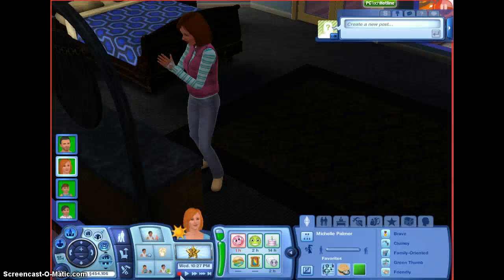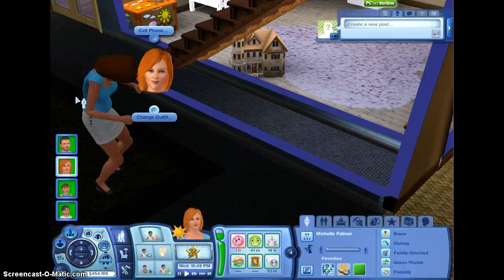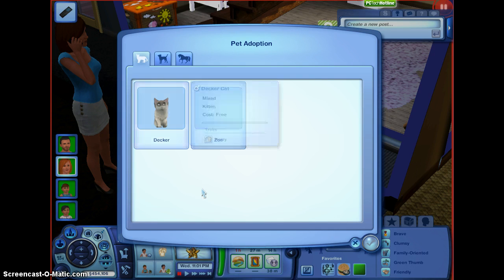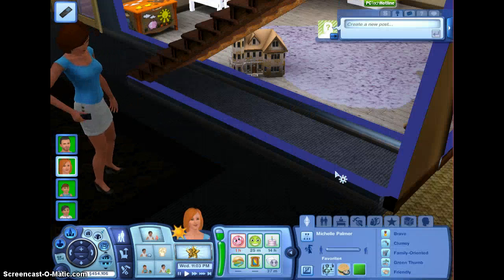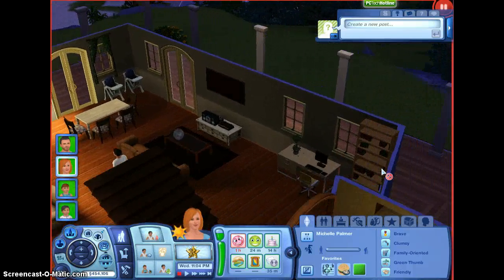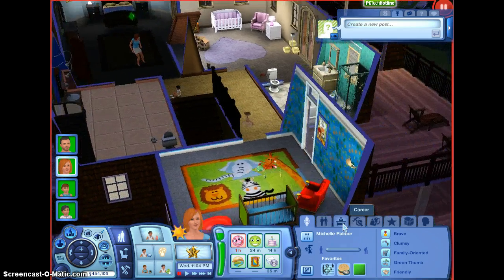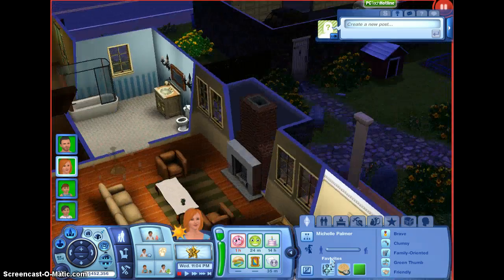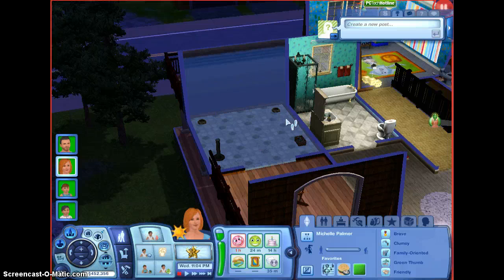The Sims 3 ep.19 "SEASONS AND PETS"